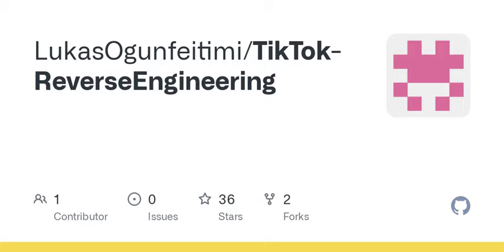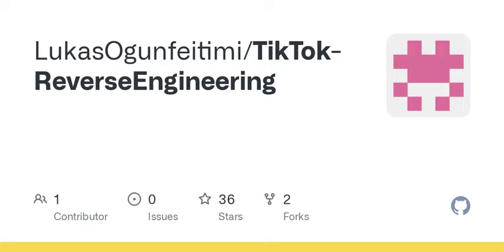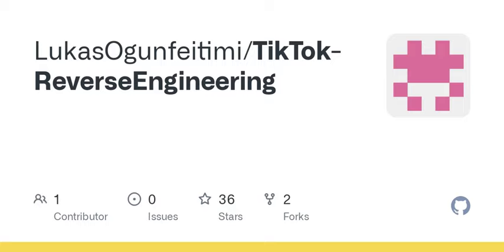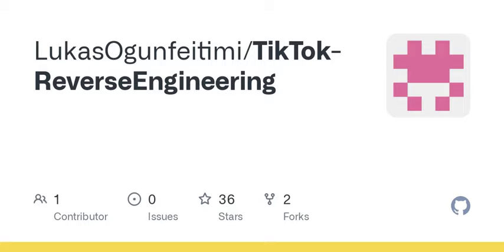GitHub - LukasOgunfeitimi/TikTok-ReverseEngineering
Contribute to LukasOgunfeitimi/TikTok-ReverseEngineering development by creating an account on GitHub.